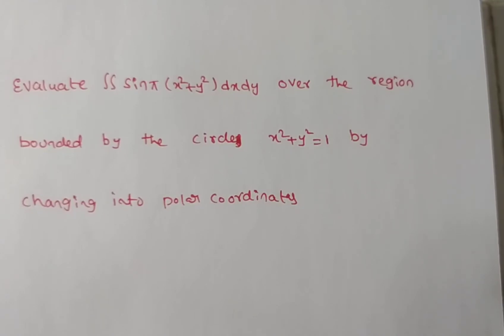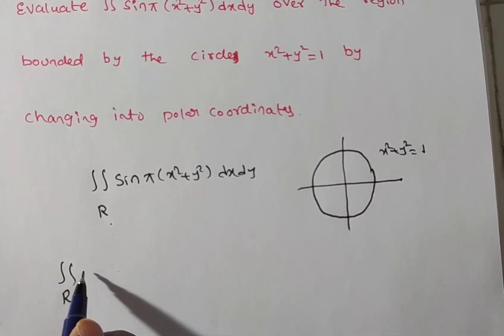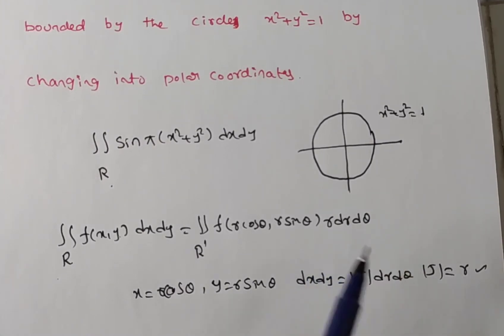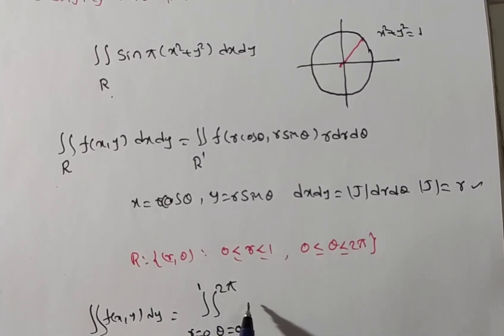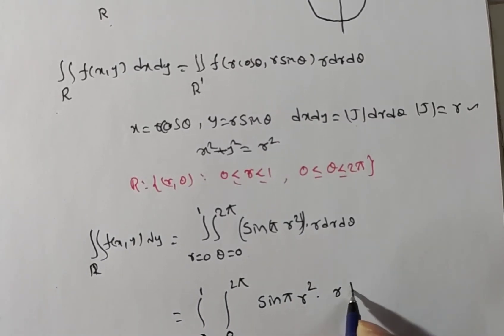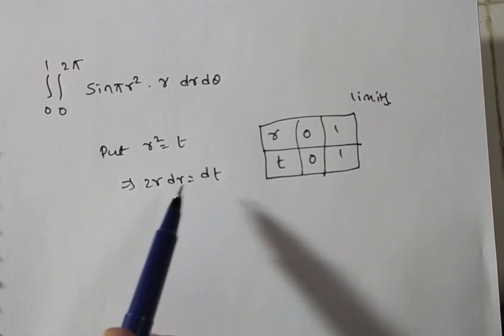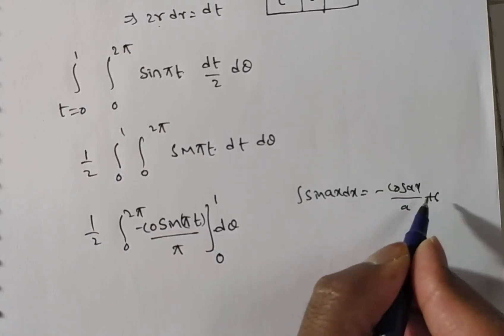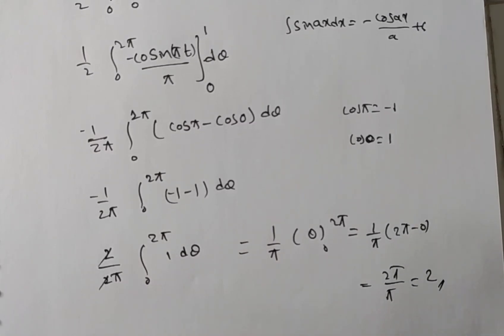Evaluation of Double integral Changing in to polar coordinates in the unit circle